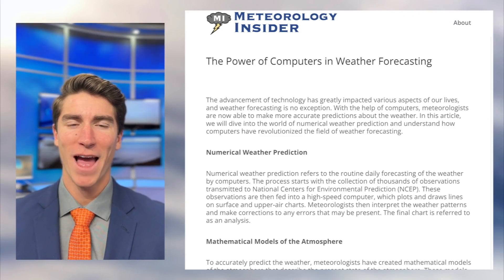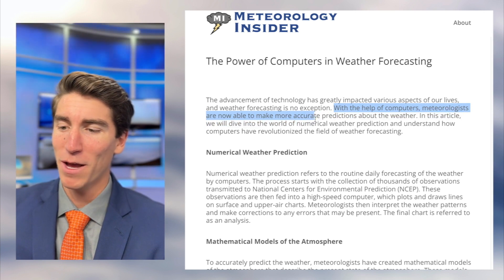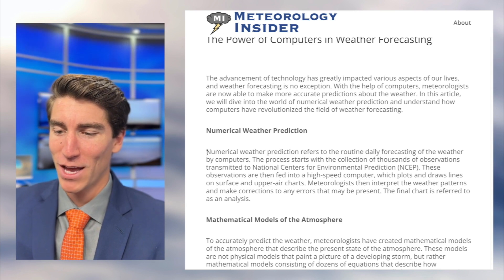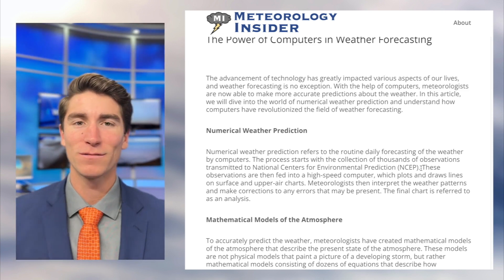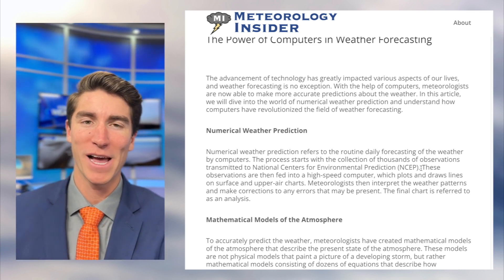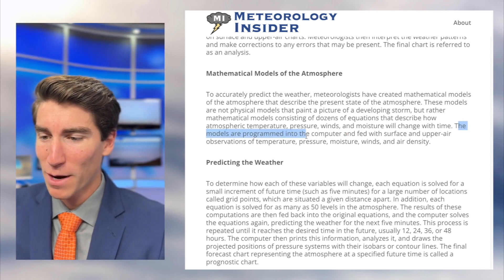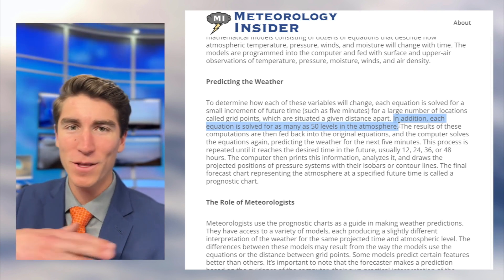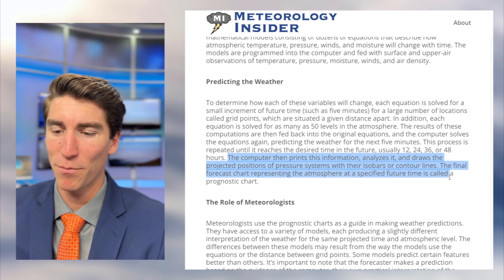How Do Computers Create Weather Forecasts?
The advancement of technology has greatly impacted various aspects of our lives, and weather forecasting is no exception. With the help of computers, meteorologists are now able to make more accurate predictions about the weather. In this article, we will dive into the world of numerical weather prediction and understand how computers have revolutionized the field of weather forecasting.

Numerical Weather Prediction

Numerical weather prediction refers to the routine daily forecasting of the weather by computers. The process starts with the collection of thousands of observations transmitted to National Centers for Environmental Prediction (NCEP). These observations are then fed into a high-speed computer, which plots and draws lines on surface and upper-air charts. Meteorologists then interpret the weather patterns and make corrections to any errors that may be present. The final chart is referred to as an analysis.

Mathematical Models of the Atmosphere

To accurately predict the weather, meteorologists have created mathematical models of the atmosphere that describe the present state of the atmosphere. These models are not physical models that paint a picture of a developing storm, but rather mathematical models consisting of dozens of equations that describe how atmospheric temperature, pressure, winds, and moisture will change with time. The models are programmed into the computer and fed with surface and upper-air observations of temperature, pressure, moisture, winds, and air density.

Predicting the Weather

To determine how each of these variables will change, each equation is solved for a small increment of future time (such as five minutes) for a large number of locations called grid points, which are situated a given distance apart. In addition, each equation is solved for as many as 50 levels in the atmosphere. The results of these computations are then fed back into the original equations, and the computer solves the equations again, predicting the weather for the next five minutes. This process is repeated until it reaches the desired time in the future, usually 12, 24, 36, or 48 hours. The computer then prints this information, analyzes it, and draws the projected positions of pressure systems with their isobars or contour lines. The final forecast chart representing the atmosphere at a specified future time is called a prognostic chart.

The Role of Meteorologists

Meteorologists use the prognostic charts as a guide in making weather predictions. They have access to a variety of models, each producing a slightly different interpretation of the weather for the same projected time and atmospheric level. The differences between these models may result from the way the models use the equations or the distance between grid points. Some models predict certain features better than others. It’s important to note that the forecaster makes a prediction based on the guidance of the computer, their own practical interpretation of the weather situation, and any local geographic features that influence the weather within the specific forecast area.

Why Are Forecasts Sometimes Wrong?

Despite the use of advanced technology, weather forecasts are not always accurate. There are a number of factors that can contribute to inaccurate forecasts, including the complex and dynamic nature of the atmosphere, the limitations of mathematical models, and the variability of weather patterns. However, meteorologists continue to work towards improving the accuracy of weather forecasts by incorporating new data and developing more advanced models.

Conclusion

In conclusion, computers have revolutionized the field of weather forecasting. The use of numerical weather prediction and mathematical models of the atmosphere has greatly improved the accuracy of weather forecasts. While weather forecasts are not always 100% accurate, meteorologists continue to work towards making more accurate predictions by incorporating new data and developing more advanced models.